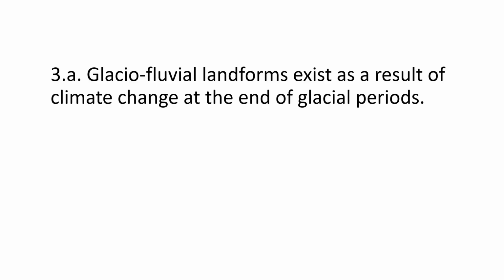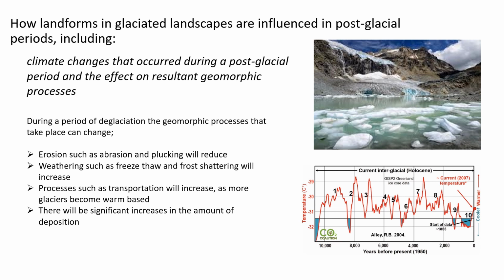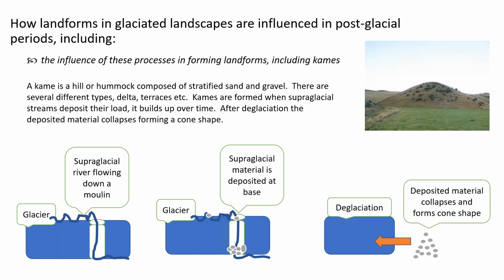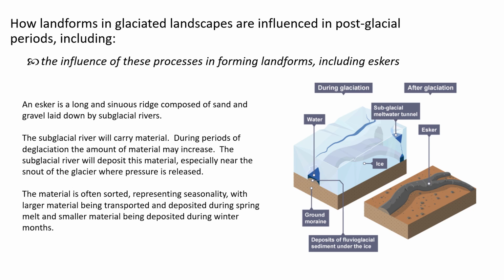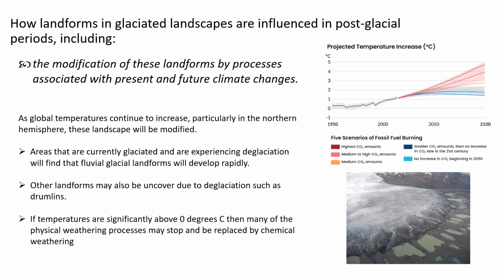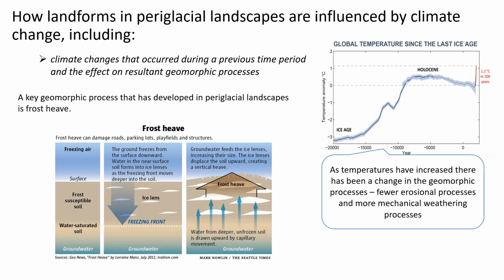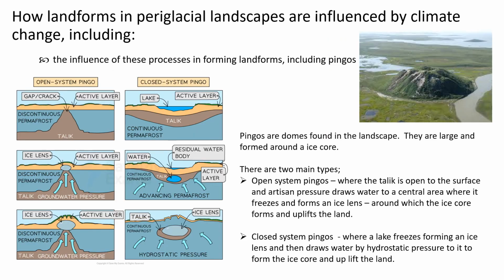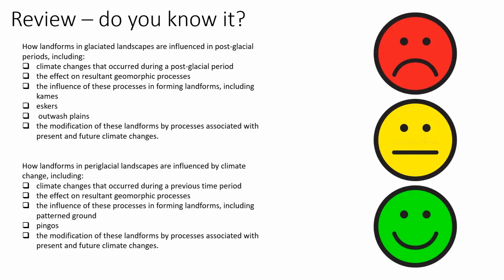Golden Geography Glaciated environments KQ3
This video is a summary of key question 3 for OCR A level geography.  It focuses on the impact of climatic change (past and future) on the glacial and periglacial landscape